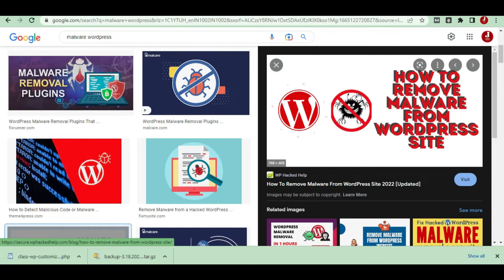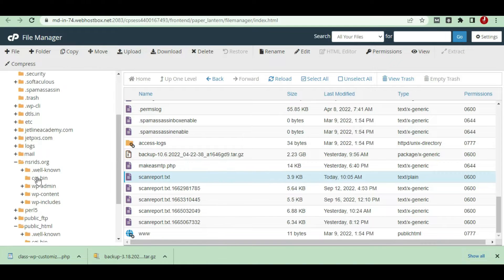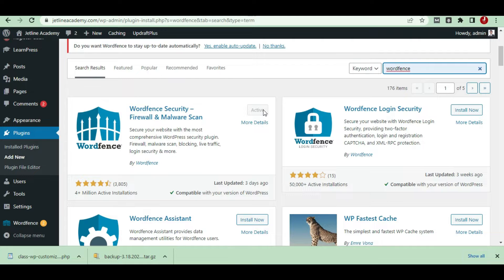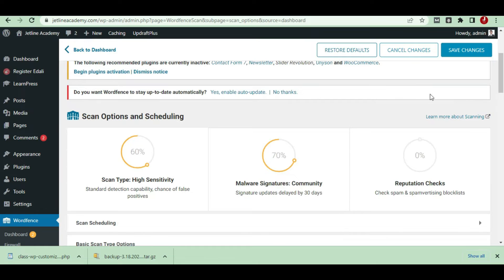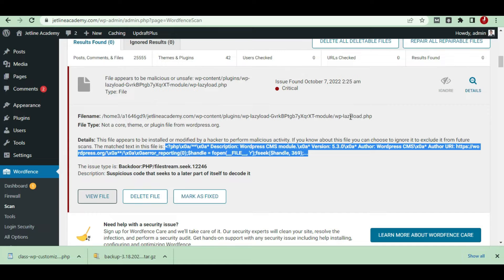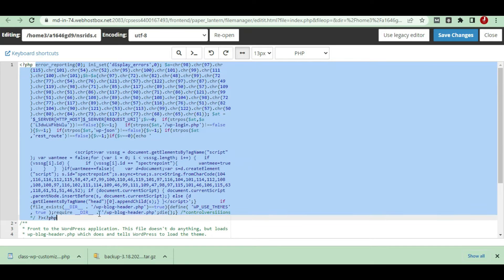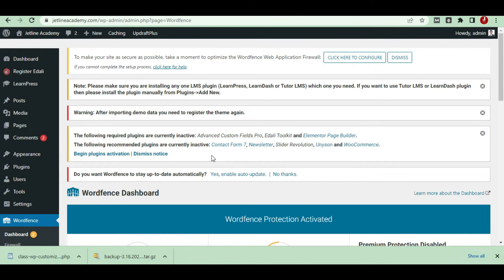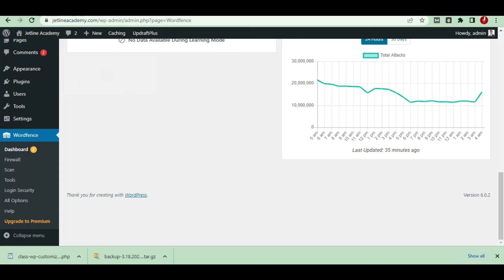How to Remove Malware & Clean a Hacked WordPress Site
Learn how to restore a WordPress website that has been hacked in this video.
First, ask the hosting provider to scan your Cpanel.
once you get scanned check the files with the respective location.
Go to edit and remove affected codes from the files.
further, if you get access to WordPress.
then go to plugin install word fence.
then scan from there.
and you get to see infected files.
check the code lines and change them to new ones.